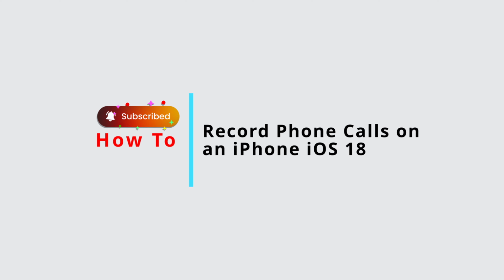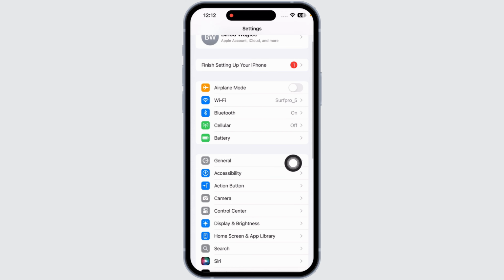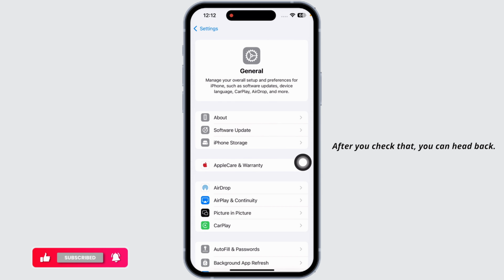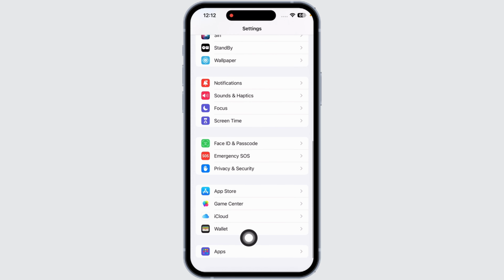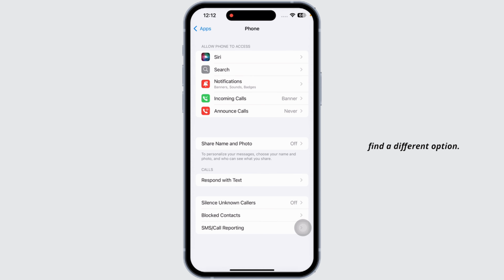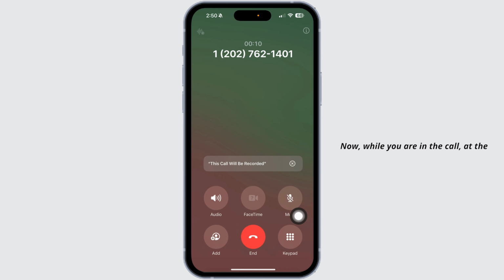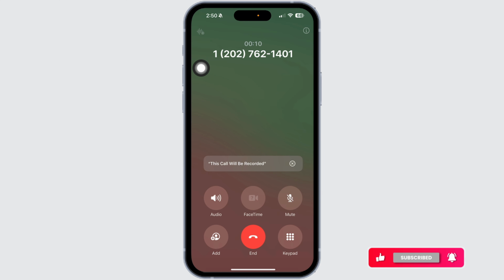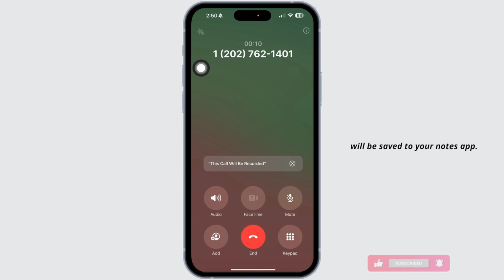How to Record Phone Calls on iPhone (iOS 18) | Step-by-Step Guide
Need to record phone calls on your iPhone running iOS 18? In this video, we’ll show you how to record calls on an iPhone using simple and effective methods, even though iOS doesn’t have a built-in call recording feature. From third-party apps to external devices, these methods will help you capture important calls securely and legally.